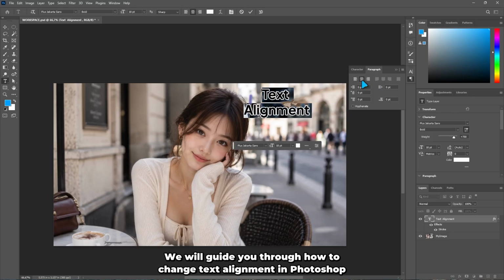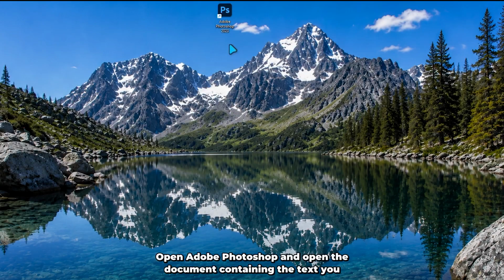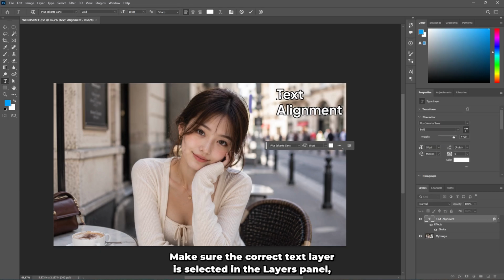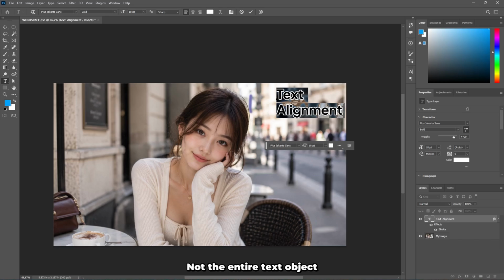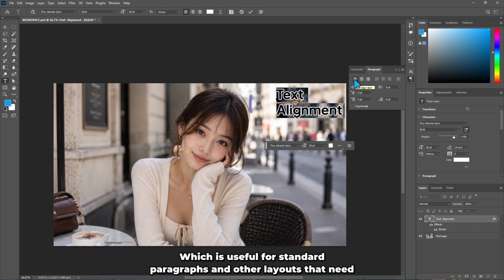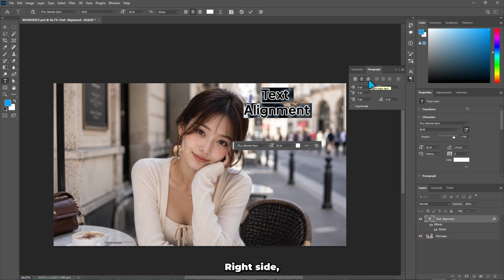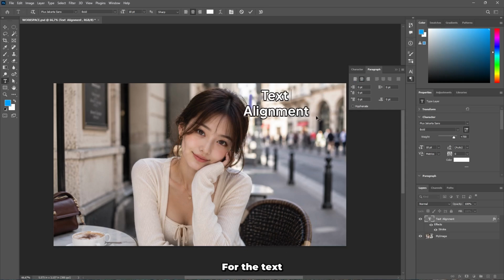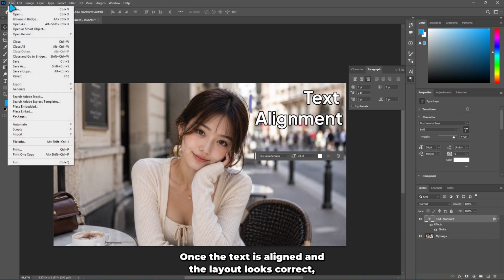How To Change Text Alignment in Photoshop (𝟮𝟬𝟮𝟲) | 100% WORKS | NO Yapping, To The Point & EASY!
(𝟮𝟬𝟮𝟲) Learn How To Change Text Alignment in Photoshop in this video (NO YAPPING + 100% WORKS!) | EASY FULL GUIDE, Everything You Need To Know! | Change Text Alignment in Photoshop